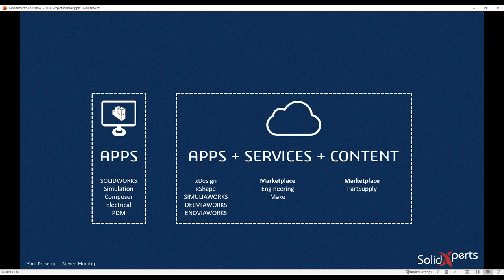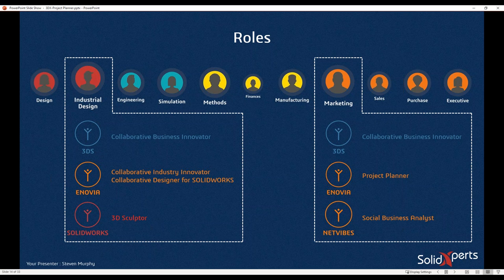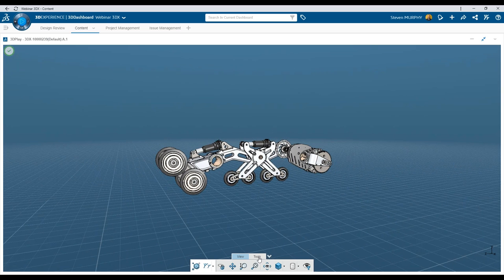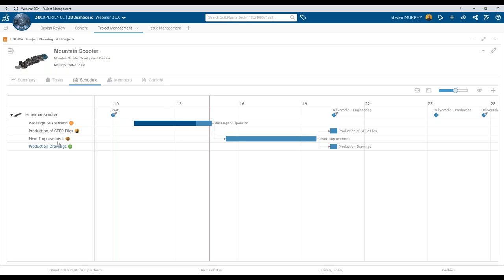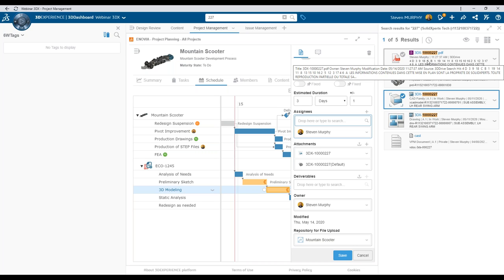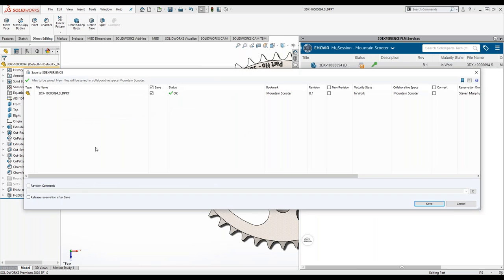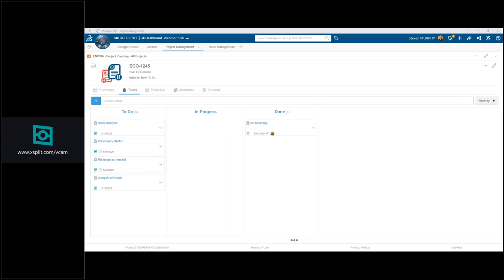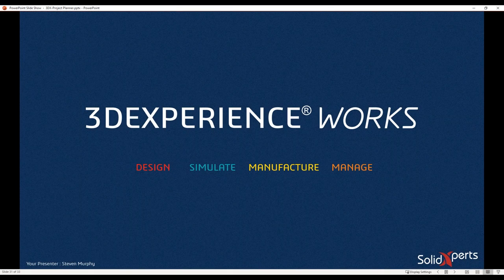3D Planner the challenges of project management in engineering!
WHO? WHAT? WHEN? HOW?
The challenges of project management in engineering!

3DEXPERIENCE improves collaboration and project management in a user-friendly interface by propelling your engineering into the Cloud and making your corporate data accessible from all your devices, anywhere in the world.

Project management can be quite a challenge. And project management software is too often complex, burdensome and increases your daily tasks...

Watch our presentation of a brand new 3DEXPERIENCE role, Project Planner, which enables team-based, ad hoc task management with a more organized project planning capability than ever before, according to YOUR needs. From now on, project management is done in a team and not by a single person in charge. The goal is to empower your team members and involve all stakeholders.